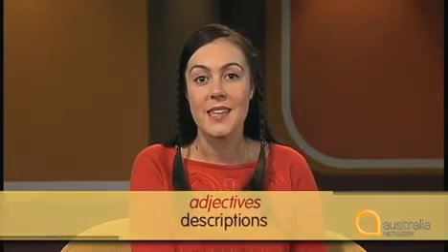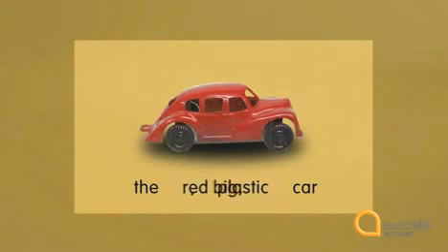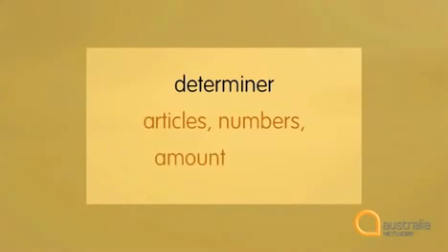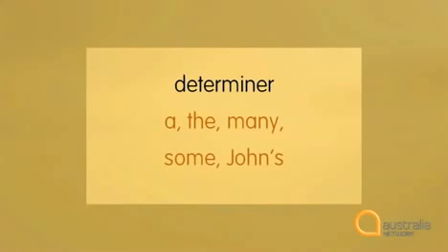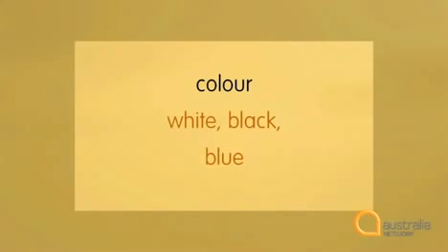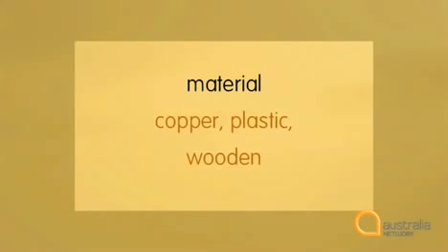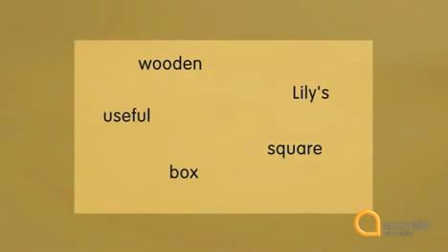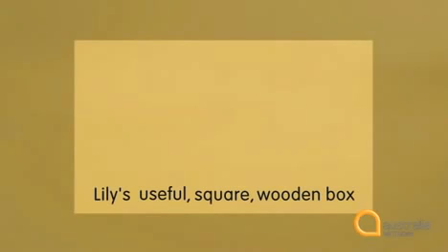Study English Series 1, Episode 15 Sea floor clip1